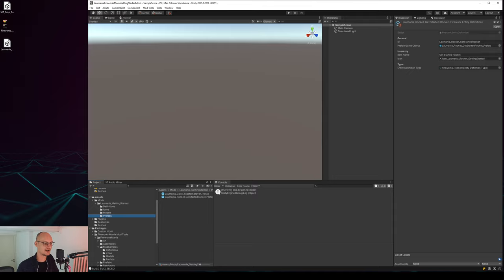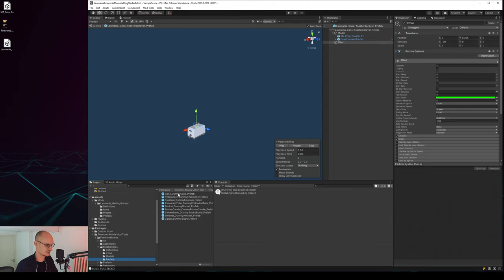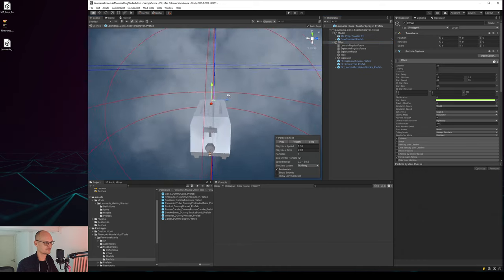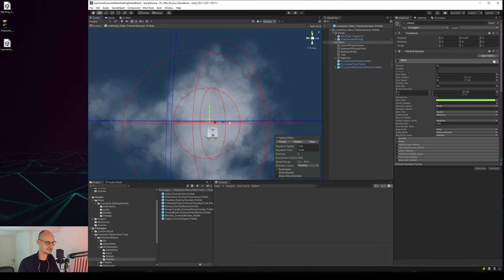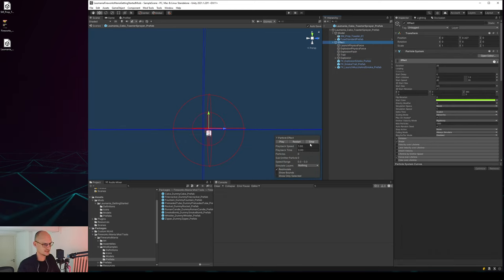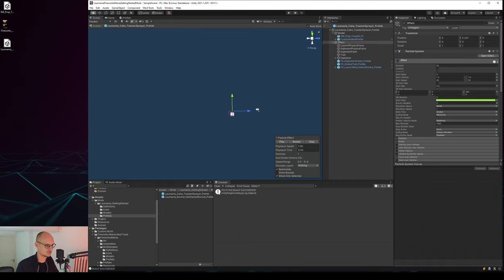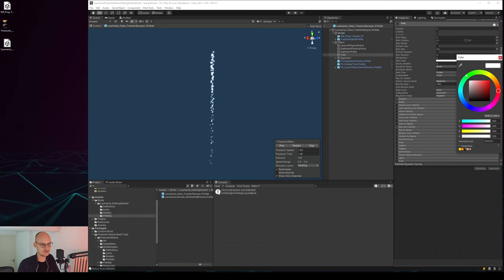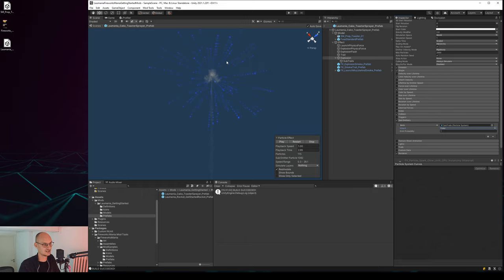How to change and tweak particle effects | Mod Support | Fireworks Mania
# MUSIC
Various Stream Beats songs - Thanks   @Alpha Gaming !